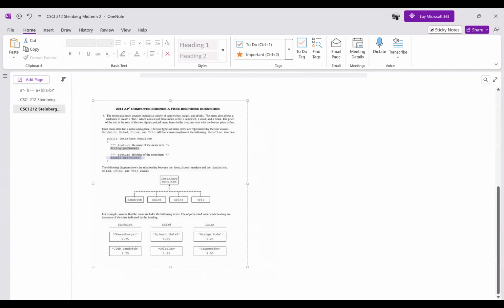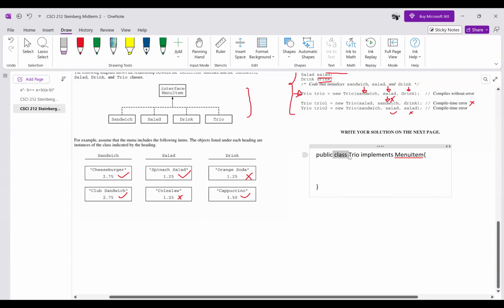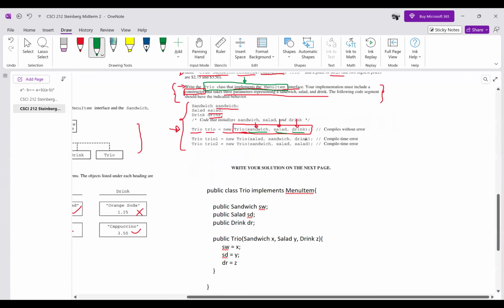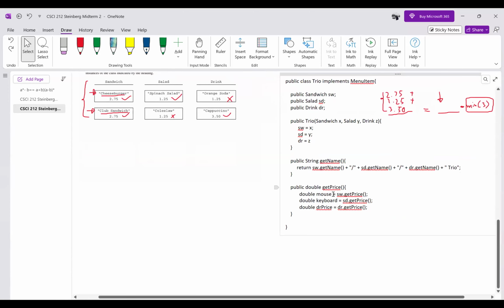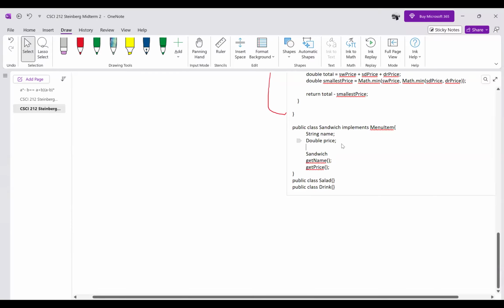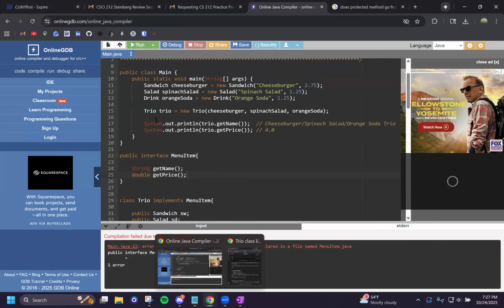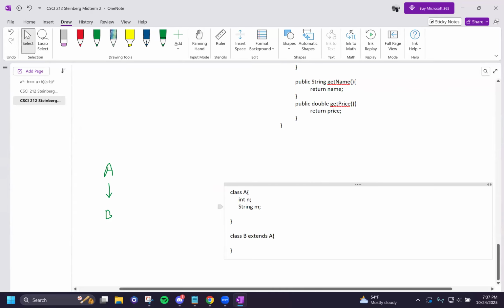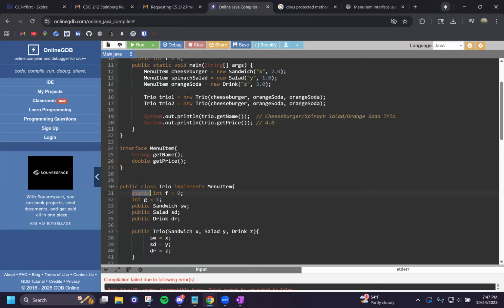FA25 CSCI Review Session - CS212 Oren Steinberg Midterm 2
FA25 CSCI Review Session - 10/24/2025 6:30-8:30pm
CS212
Oren Steinberg
Midterm 2